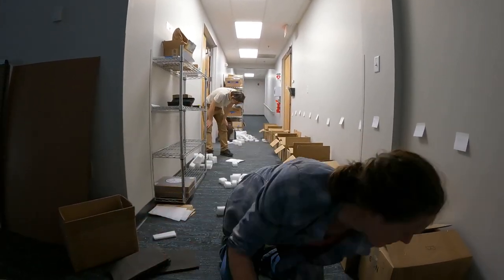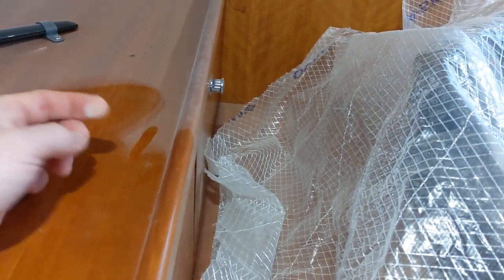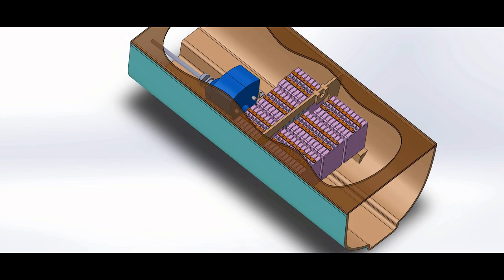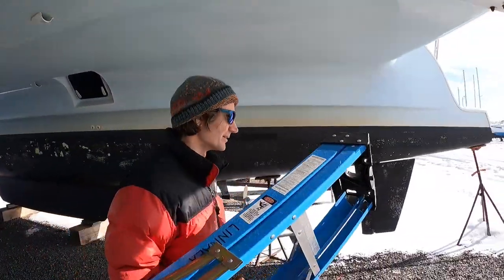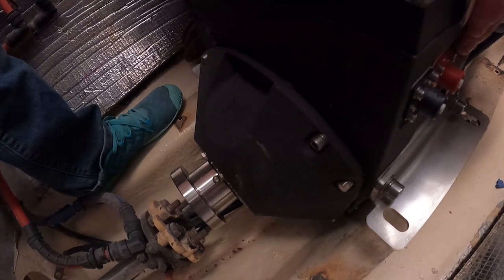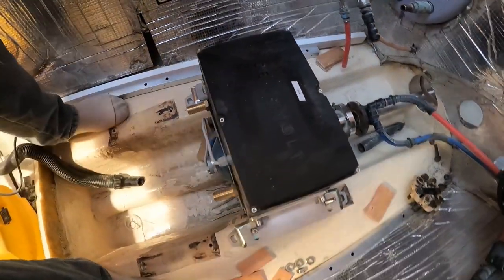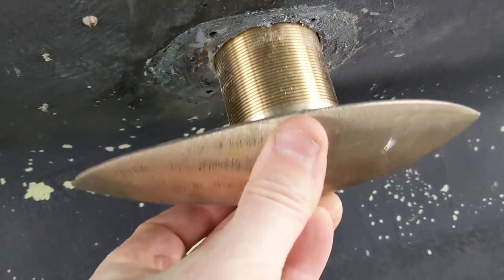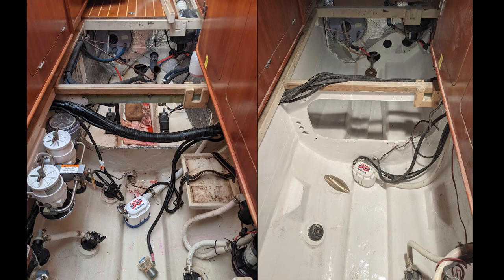Making Room for Motors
Wherein we make a big mess of the boat and call it progress. Plenty of destruction and a little bit of sledding. This is the third video in a series about converting our catamaran to electric drive.

Project specs for hybrid-electric installation:
Linnaea is a 2006 PDQ Antares catamaran
Two independent drive systems, one for each hull, each including:
• 10kW Oceanvolt AXC10 electric motor with touch screen and throttle
• Rack of 56 used Nissan Leaf lithium-ion modules, 20kWh+
• Ewert Systems Orion2 BMS
• 3kW Victron Quattro inverter
• Victron Cerbo communications hub
• Victron Touch 50 interface display
The complete catamaran has:
• 20kW drive power
• 40kWh energy storage
• 6kW Northern Lights diesel generator
• 900W solar (upgrade soon)
• D400 Wind Generator (upgrade soon)

Slightly more current and frequent updates at:
Instagram.com/SailingLinnaea

Music from Soundstripe by Avocado Junkie and Isaac Joel